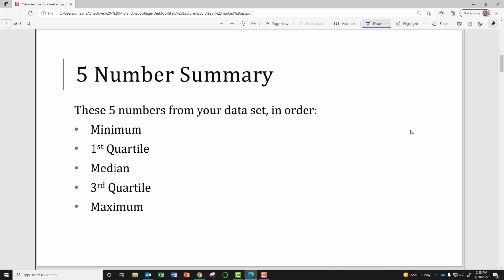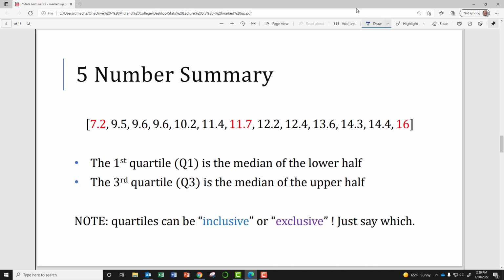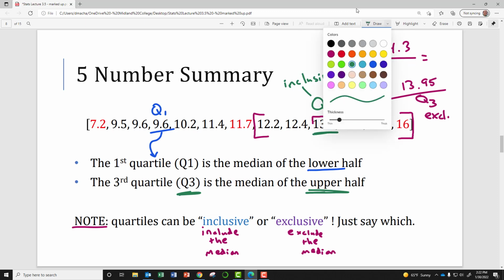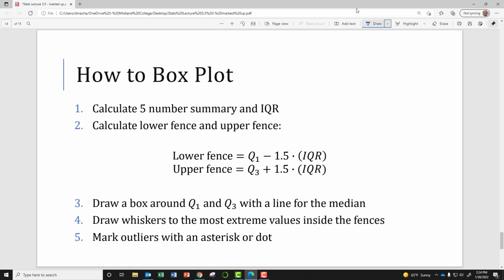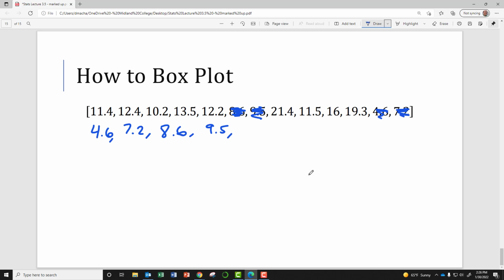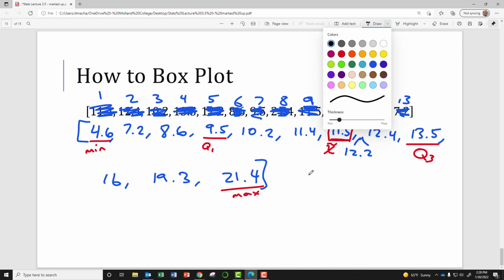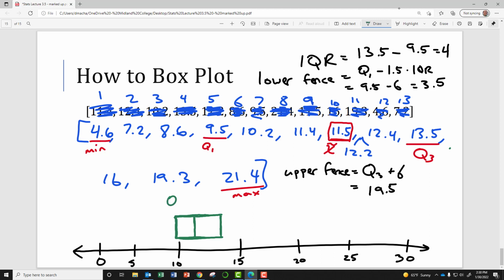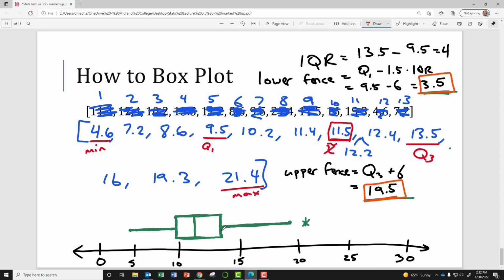3.5 Box Plots (Introduction to Statistics)